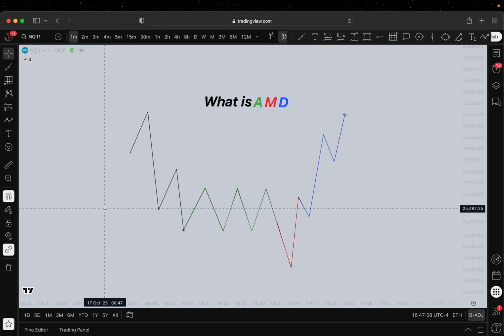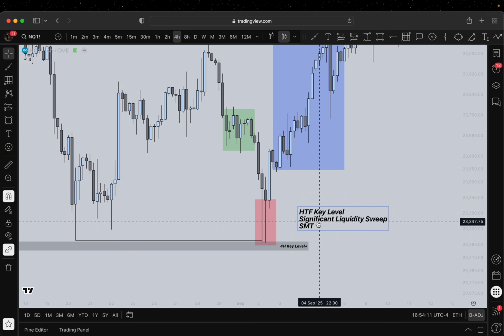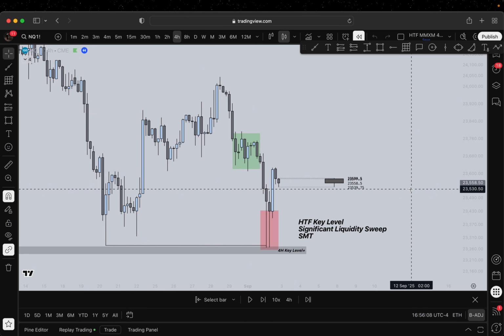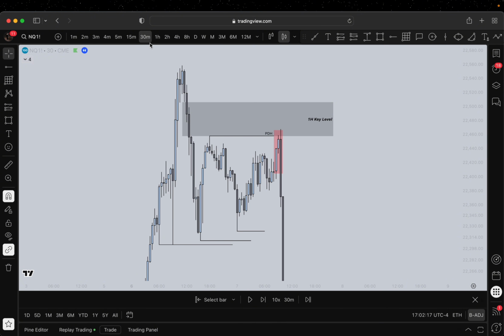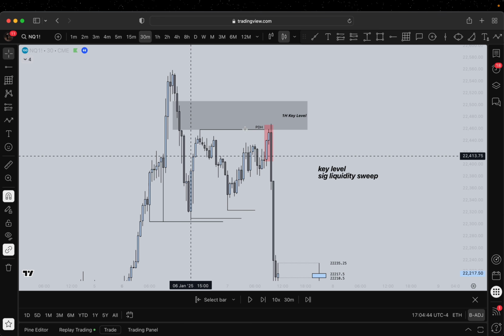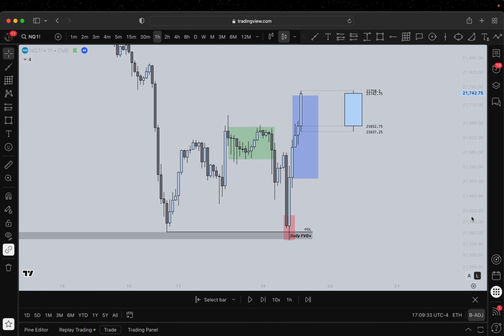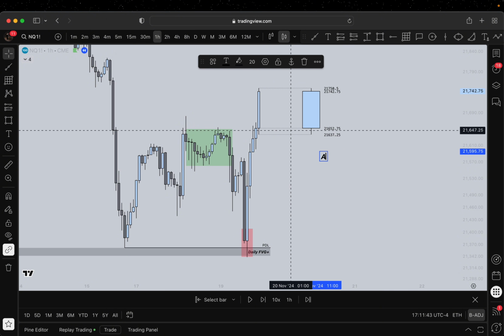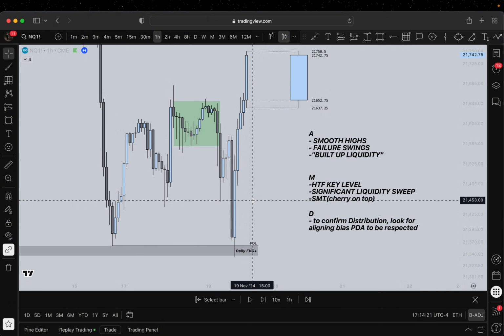How to Trade AMD | ICT concepts | Accumulation Manipulation Distribution Simplified